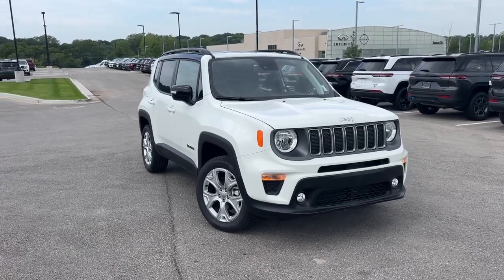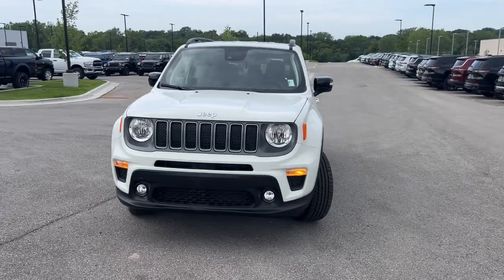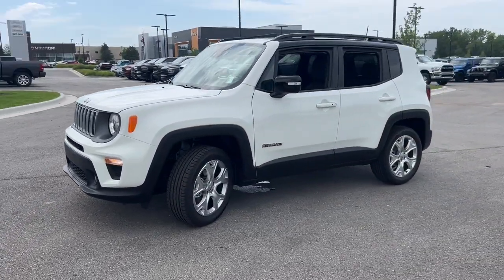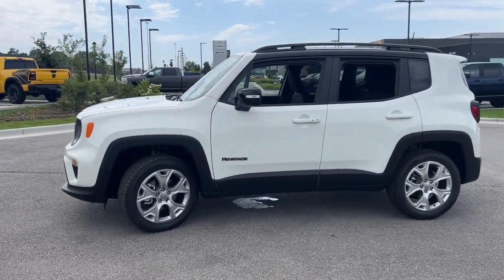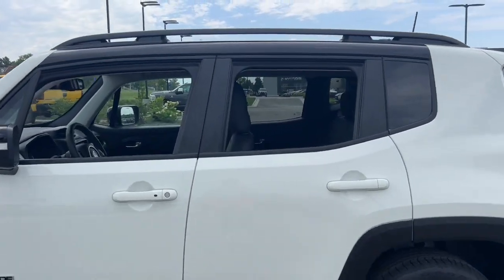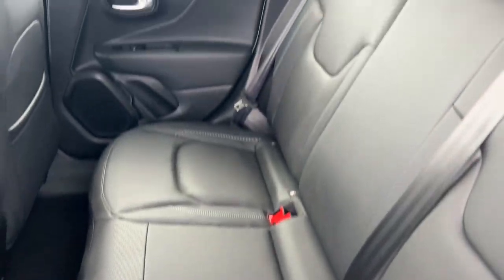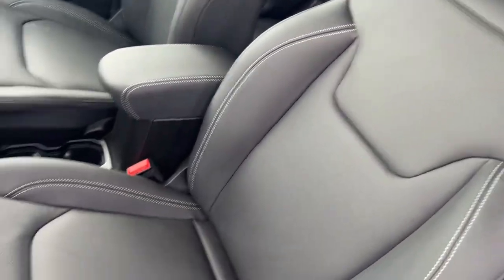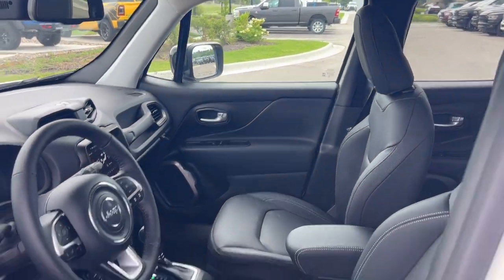2023 Jeep Renegade Overland Park, Lenexa, Shawnee Mission, Olathe KS, Kansas City, MO CT0506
Alpine White Clearcoat New 2023 Jeep Renegade Limited  available in Overland Park, Kansas at Reed Chrysler Dodge Jeep Ram Overland Park. Servicing the Lenexa , Shawnee Mission, Olathe KS, Kansas City, MO area.

7020W Frontage Rd.

NAV  Heated Leather Seats  Remote Engine Start  Turbo  Alloy Wheels  ENGINE: 1.3L I4 TURBO MAIR DI W/ESS  TRANSMISSION: 9-SPEED 948TE AUTOMATIC... 4x4. Alpine White Clearcoat exterior and Black interior. FUEL EFFICIENT 29 MPG Hwy/23 MPG City! Warranty 5 yrs/60k Miles - Drivetrain Warranty; br /br /KEY FEATURES INCLUDEbr /Navigation  4x4  Remote Engine Start  Leather Seats  Heated Driver Seat Jeep Limited with Alpine White Clearcoat exterior and Black interior features a 4 Cylinder Engine with 177 HP at 5750 RPM*. br /br /OPTION PACKAGESbr /TRANSMISSION: 9-SPEED 948TE AUTOMATIC (STD)  ENGINE: 1.3L I4 TURBO MAIR DI W/ESS (STD). br /br /WHO WE AREbr /***Your VALUES DRIVEN Family owned dealership in the Heart of Johnson County*** br /br /.br /
DFH,EYF